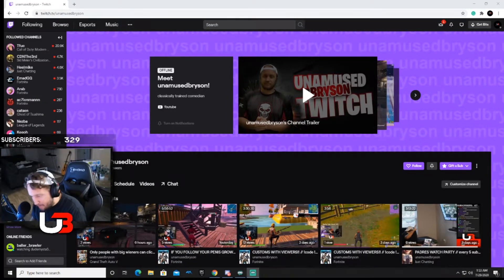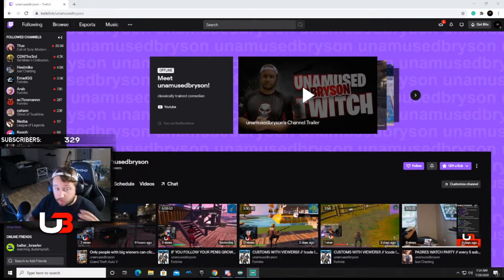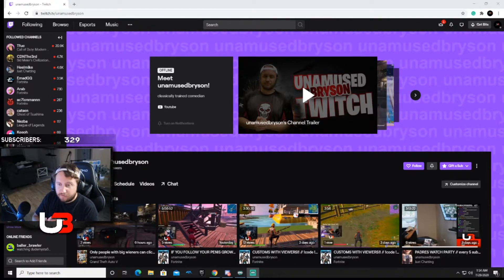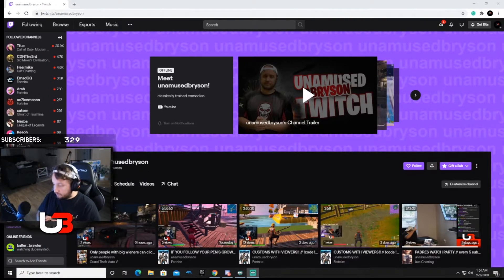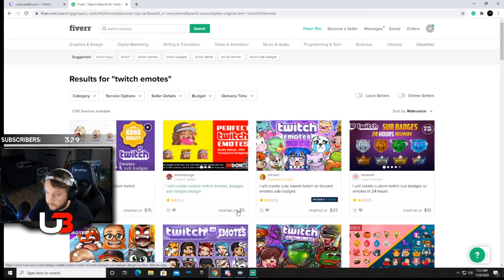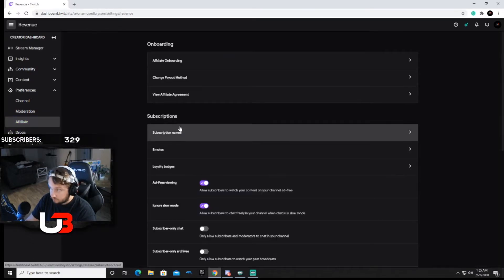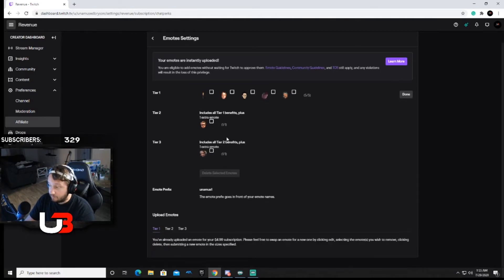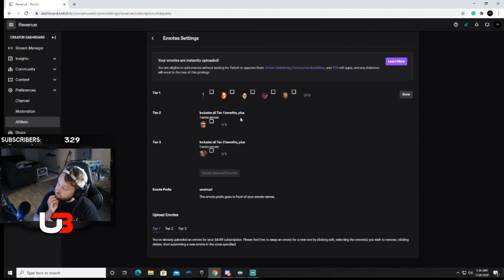How To Add Your Own Emotes To Twitch (Tutorial)